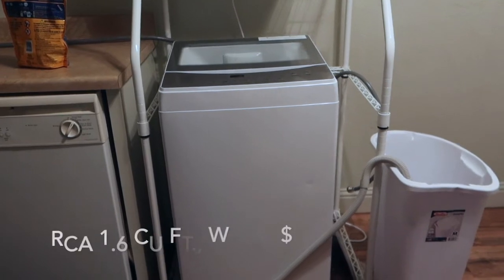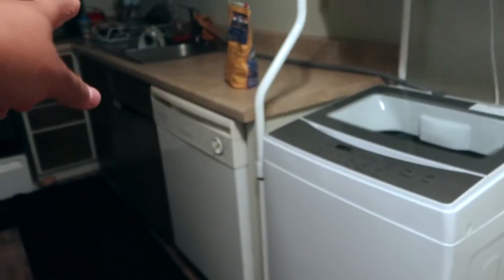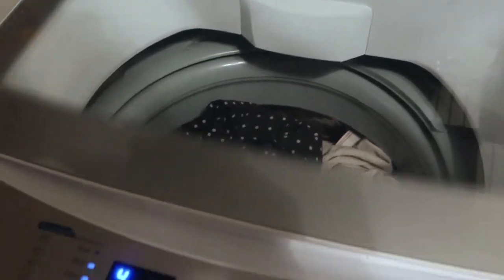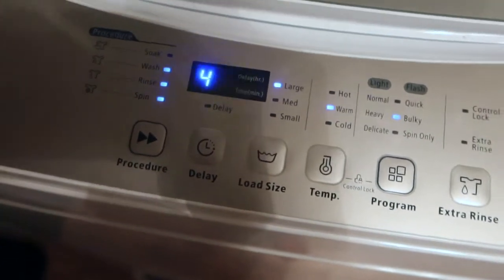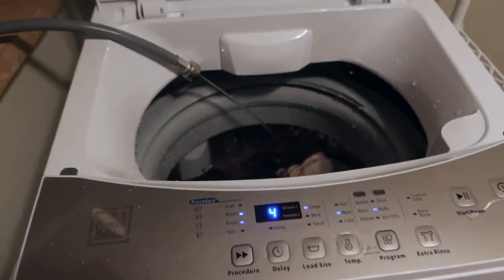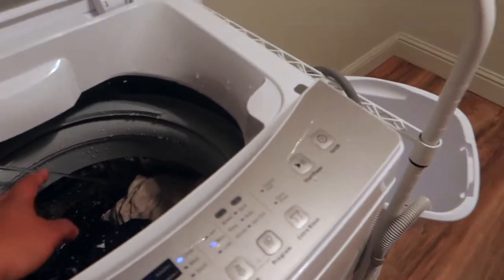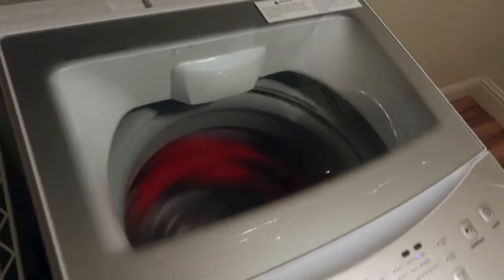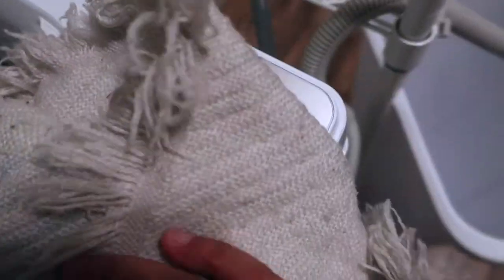Reviewing My Portable Washer + My Honest Truth 2020 | How to do Laundry at Home COVID 19 | Vidy G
Hello loves ☺!
Im happy to share you guys my first experience of having a portable washer! I received this beginning of august 2020 and wanted to share my portable washer and give my honest truth of having a portable washer. Is it worth to have for an apt? keep on watching ☺️
Portable ACR 1.6 Washer
Hope you enjoy & Thank you for coming by, but please don't forget the 🔔!
 I'll be posting videos weekly!
FOLLOW ME💻:
INSTAGRAM📷- @vidyluvzu